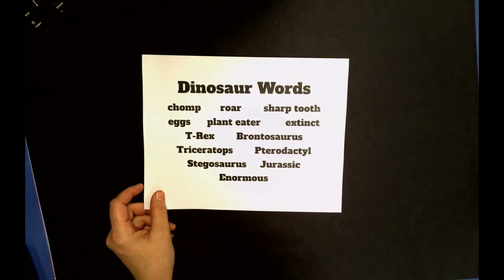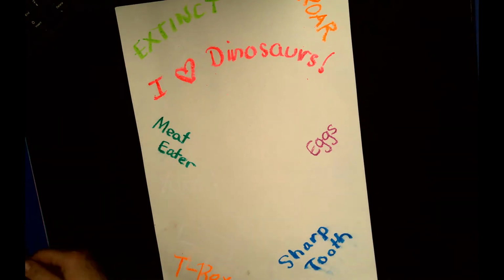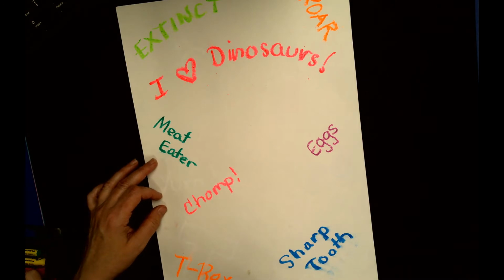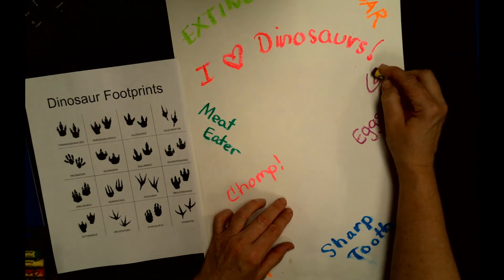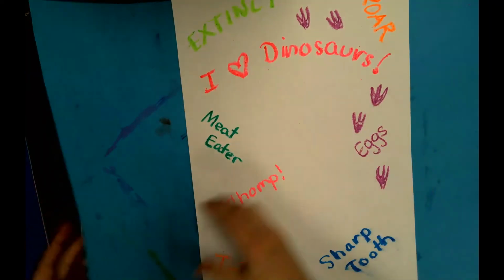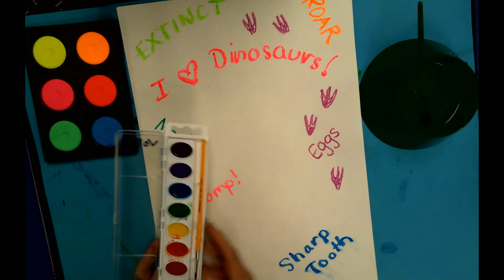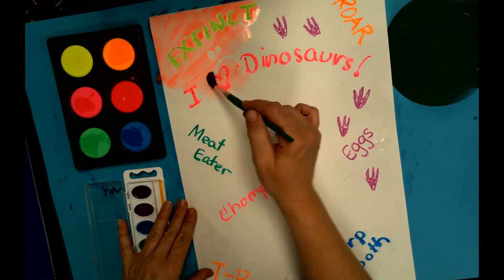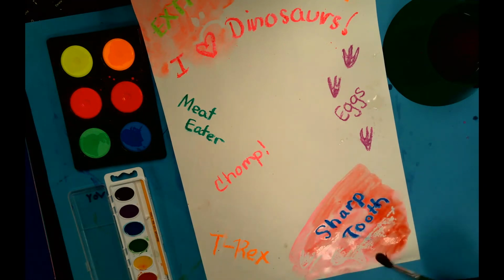Basquiat Dinosaurs Part 1